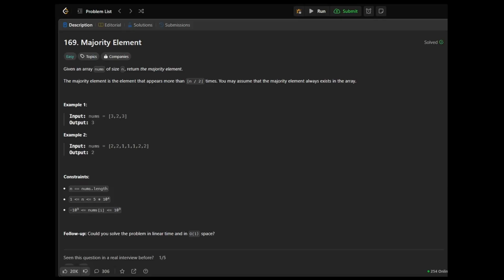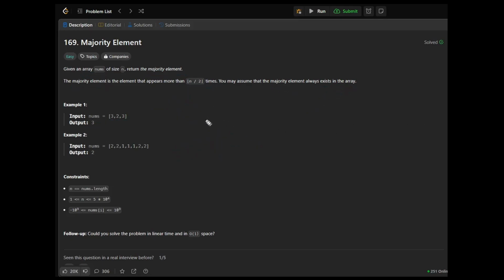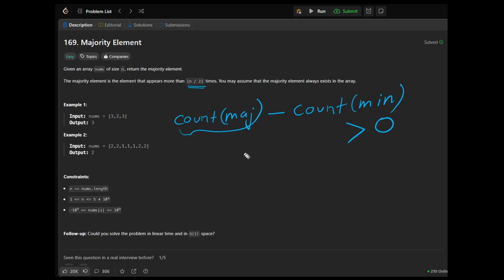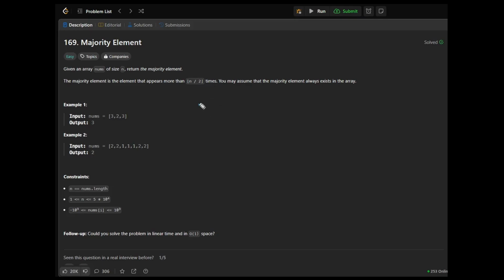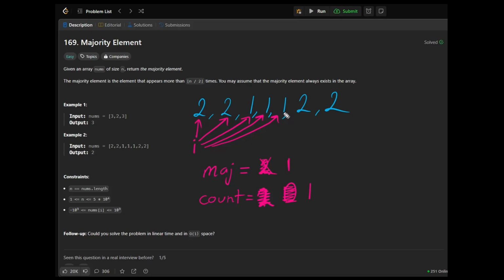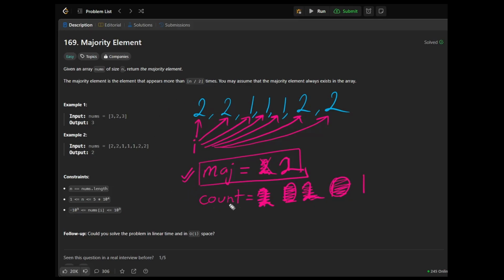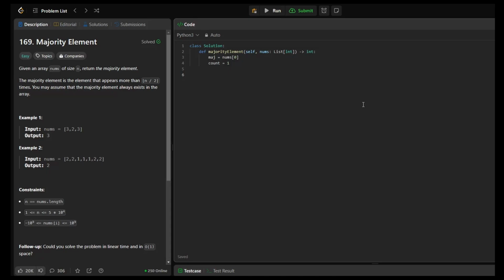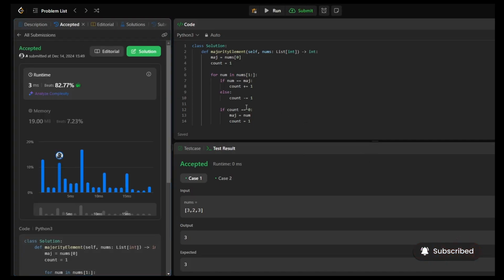Majority Element | LeetCode 169 | Python